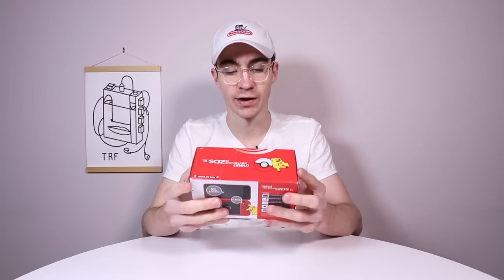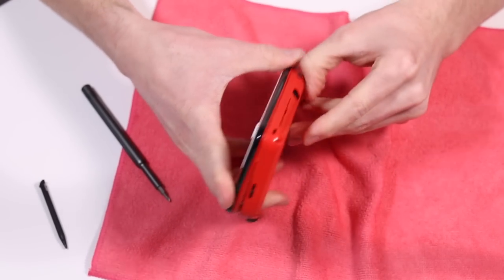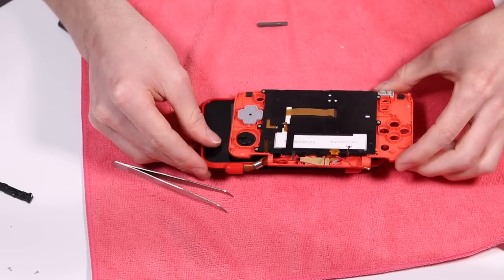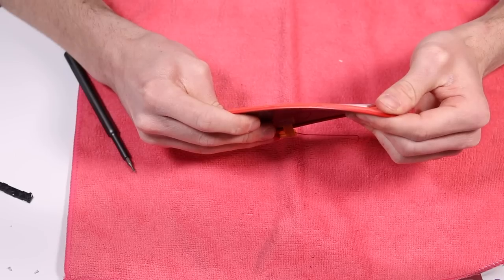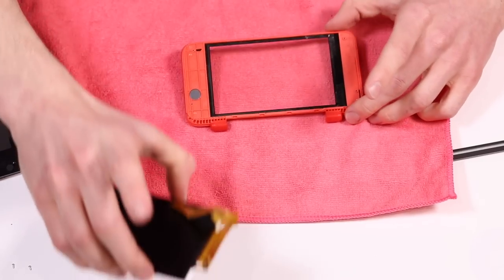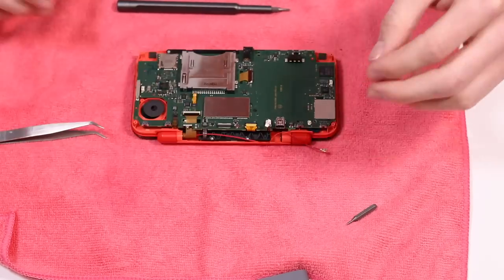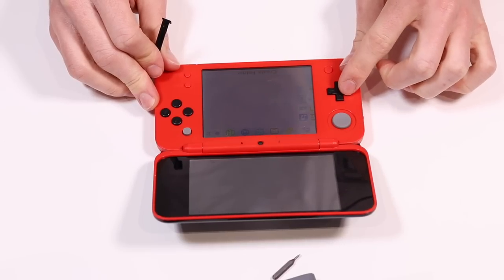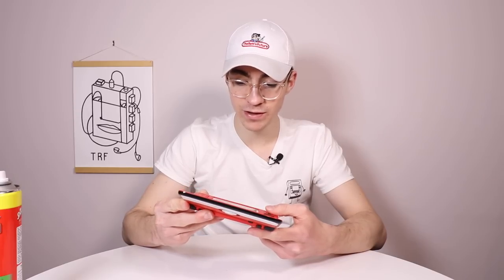The IMPOSSIBLE Nintendo 2DS XL Repair!